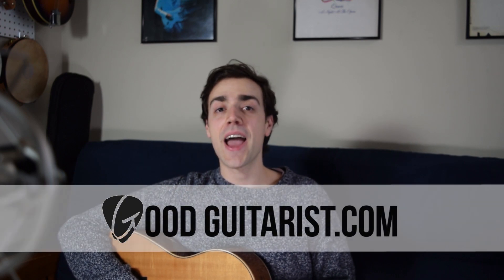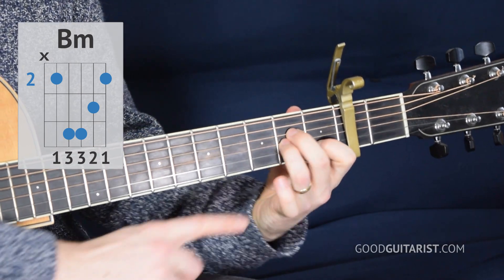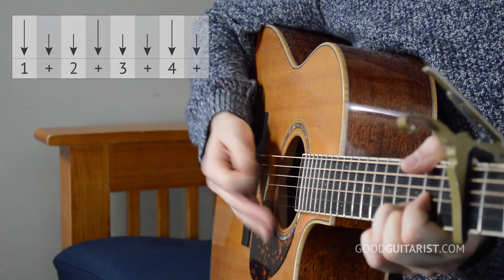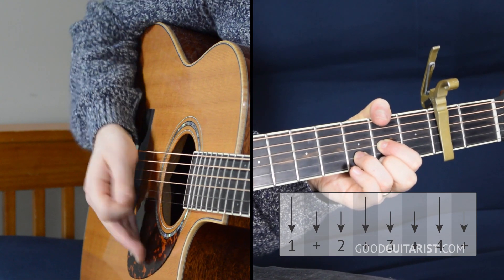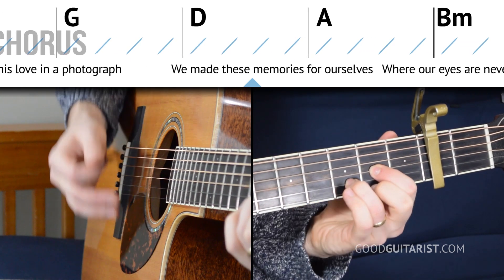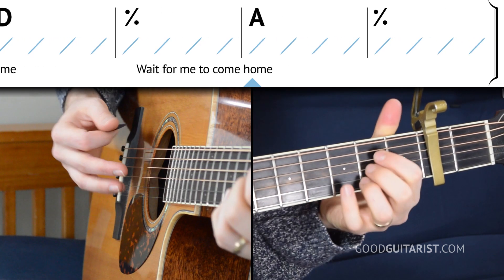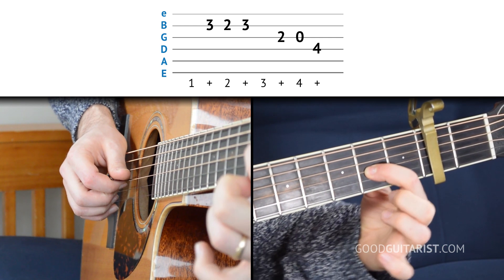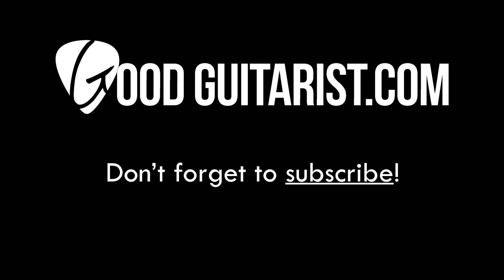Photograph Guitar Tutorial - Ed Sheeran | Chords & Rhythm, Easy Guitar Lesson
Hey everyone! Welcome to my "Photograph" Guitar Tutorial (by Ed Sheeran). This is a really good song for practicing one of the easier barre shapes (Bm) and the strumming gives us an opportunity to learn about accenting specific beats.

► "Barre Chords Made Easy" shows you a gradual path from the power chord (a simple barre chord anyone can play) to the real deal:

We start with the chords: D, G, A and Bm and show you how to make a Bm chord out of the simple Am chord.

After that, we go over 2 different strumming patterns and teach you a shortcut that will help you get the exact groove of the song.

The lesson concludes with a demonstration and tutorial for the lead guitar part that is played at the very beginning and after the 1st chorus of the song.

-James